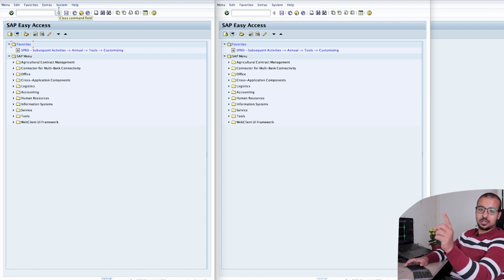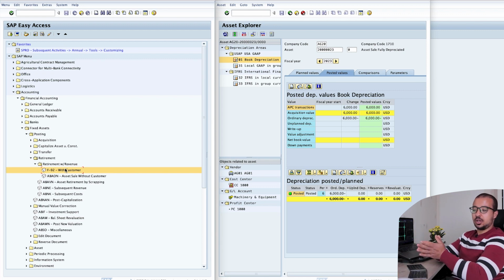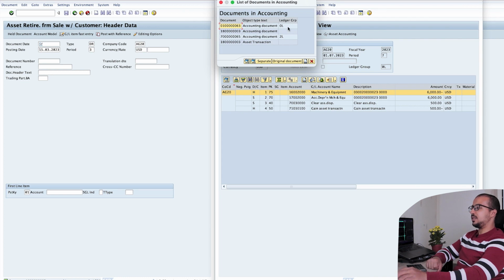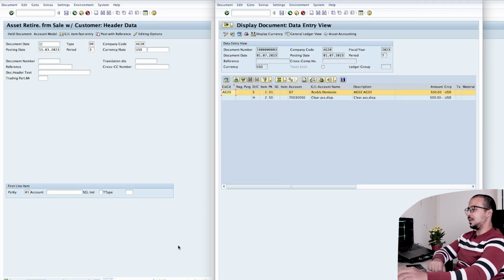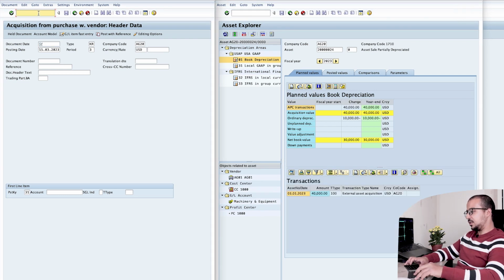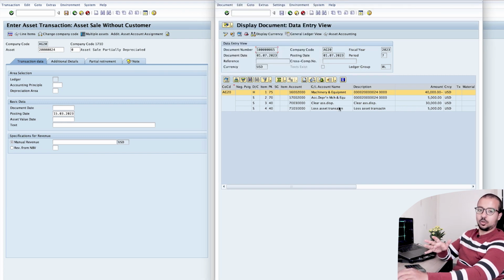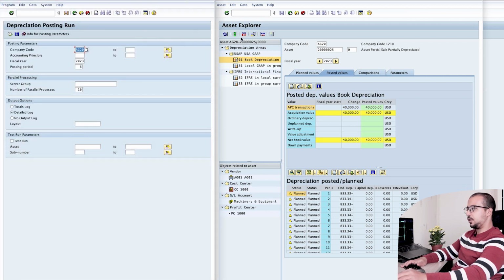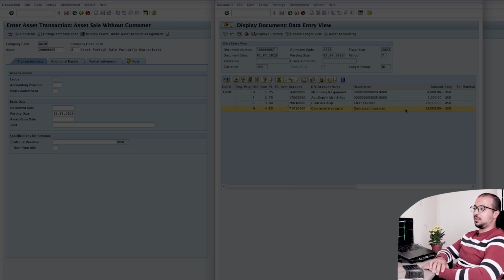SAP Asset Retirement with Revenue | F-92 & ABAWN Demo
Learn how to post SAP fixed asset retirement with revenue using F-92 and ABAWN, including sales with and without a customer, full and partial retirement, and the resulting gain or loss in S/4HANA Asset Accounting (FI-AA).

This hands-on lesson follows the complete accounting flow for fully depreciated and partially depreciated fixed assets.

You will learn:
• Create and review fixed-asset master data with AS01, AS02 and AS03
• Prepare the acquisition and depreciation baseline with F-90 and AFAB
• Post an asset sale with a customer using F-92
• Post an asset sale without a customer using ABAWN
• Compare full and partial asset retirement with revenue
• Understand the asset disposal clearing, revenue, gain and loss postings
• Review the accounting documents and Asset Explorer values
• Verify the remaining APC, accumulated depreciation and net book value

Chapters:
00:00 SAP asset retirement with revenue overview
02:00 Create the fully depreciated asset and baseline
04:30 Post an asset sale with customer using F-92
07:30 Review the F-92 accounting document
10:30 Post an asset sale without customer using ABAWN
13:30 Prepare the partially depreciated asset scenario
16:30 Review the sale accounting entry and gain or loss
19:30 Post a partial asset sale and verify Asset Explorer
21:30 Final comparison and recap